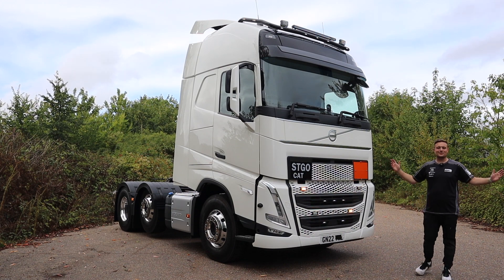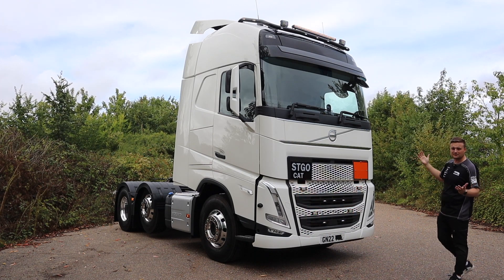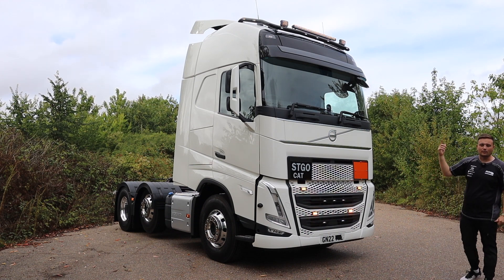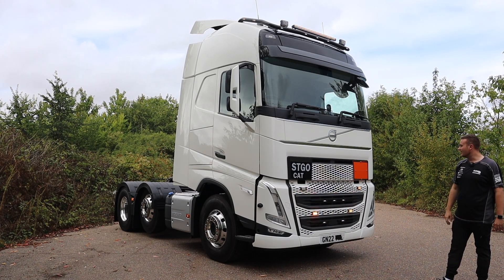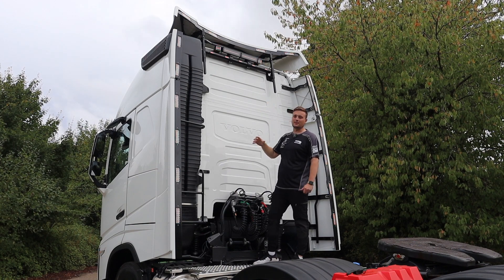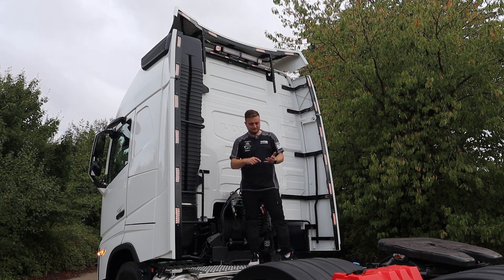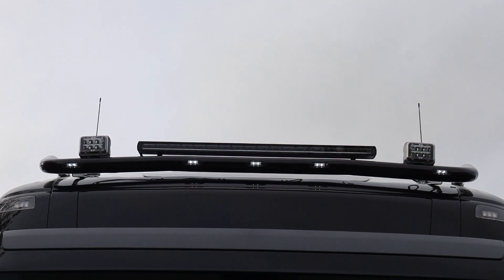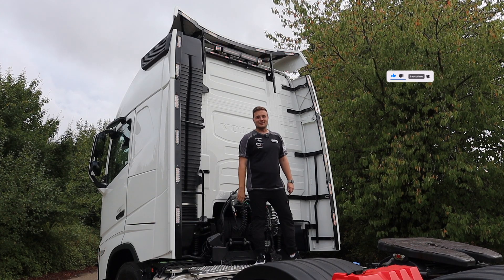Volvo FH Version 5 With Exterior Lighting Upgrades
In this weeks Thank Truck It's Friday, we join Tim as he takes us round a Volvo FH Version dripping in additional lighting options.

⌦ Time Stamps:
00:00 SPECIAL EDITION Volvo FH5
0:45 UltraLED Grill Strobe Beacons
1:00 Strands Square Beacons & Strands Night Guard
1:53 Metec Light Bar
2:11 Grill Step Bars
2:32 Full Black Perimeter Kit
2:49 Red Markers
3:08 Strands Red Tiger
3:25 Strands Red Fox
4:24 Light Recap
5:13 Outro

⌦ Production:
Featuring: Tim Vincent, Commercial Director.
Filmed by: Millie Whomes, Marketing Manager and Ruby Withers, Marketing Assistant.
Edited by: Millie Whomes, Marketing Manager.